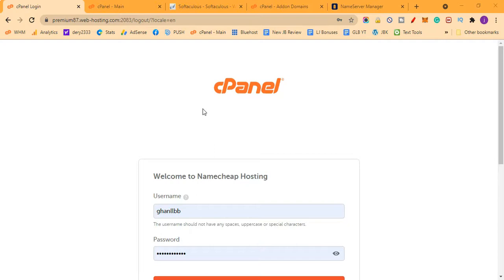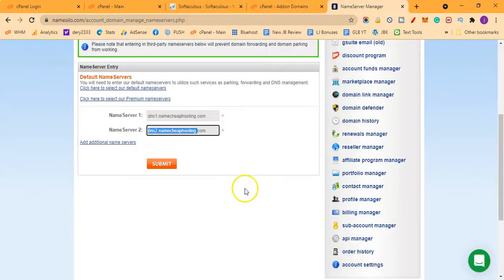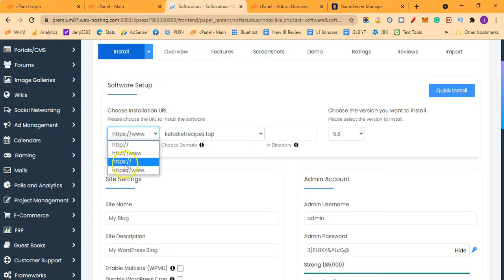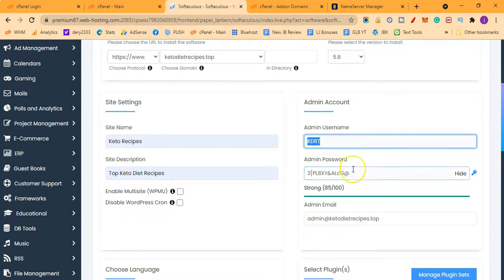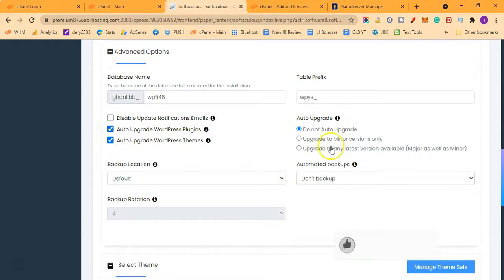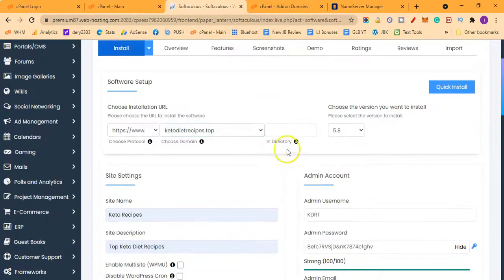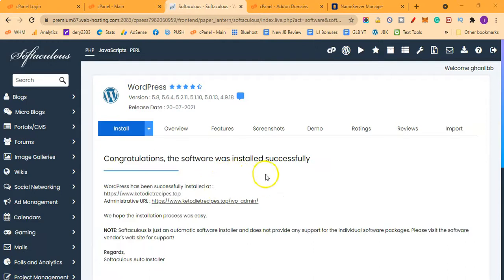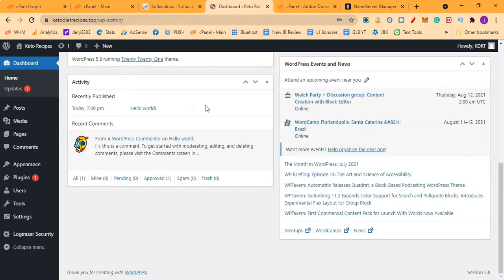How To Install Wordpress in Cpanel For Beginners - Install Wordpress Cpanel In 2021 Tutorial Video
This video tutorial is to help you as a Wordpress Beginner on
How to Install WordPress in cPanel Manually Step by Step  | ✅ How to Install Wordpress on Cpanel Manually - Step by Step for Beginners✅

Hey guys! Today I’m going to show you how to install Wordpress on your blog through cpanel.

discover more about how to install wordpress cpanel for beginners you need

This video is about how to install wordpress cpanel for beginners information but also try to cover the following subject:

So you wish to find out more about how to install wordpress cpanel for beginners, I did too and here is the the video I made.
How to install wordpress cpanel for beginners intrigued me so I did some research study and uploaded this to YT .

If you would like to discover more regarding install wordpress cpanel I advise you to have a look at our other videos

Now that you have watched my vid regarding how to install wordpress cpanel for beginners has it assisted?
Please 'like' the YouTube video to help your friends searching for install wordpress cpanel or how to install wordpress in cpanel step by step :)